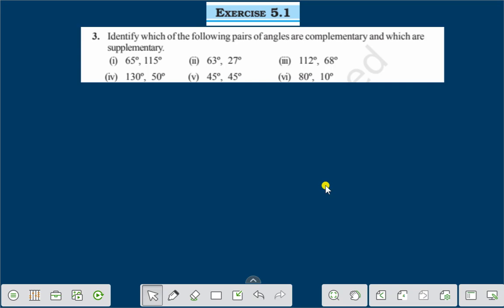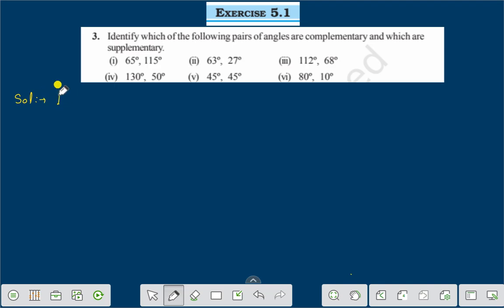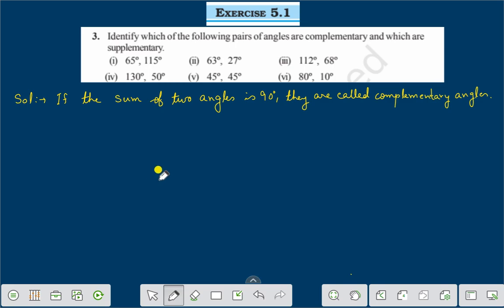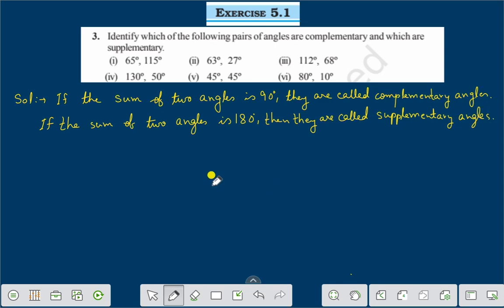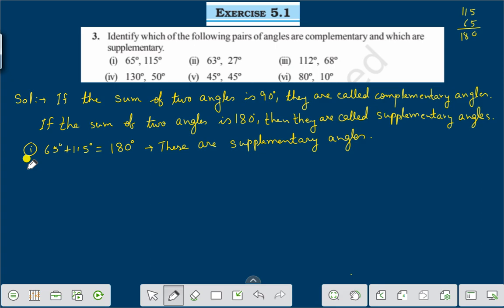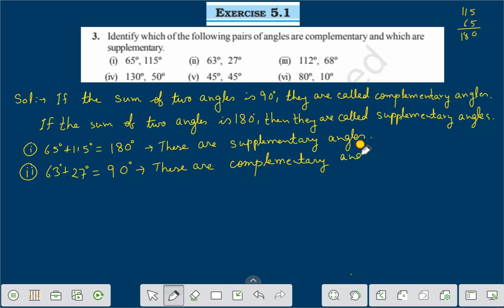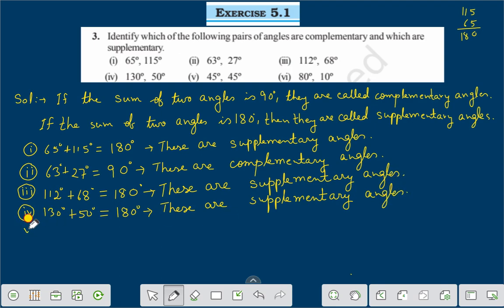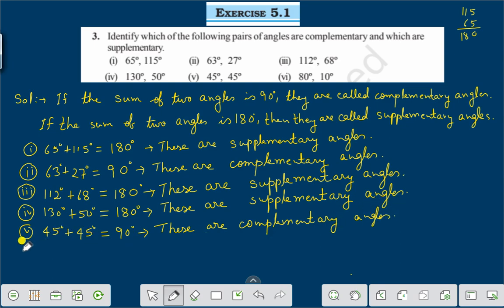EX- 5.1 ,Q.NO- 3 CH-4,CLASS-7 ,SIMPLE EQUATIONS,MATHS,NCERT,CBSE